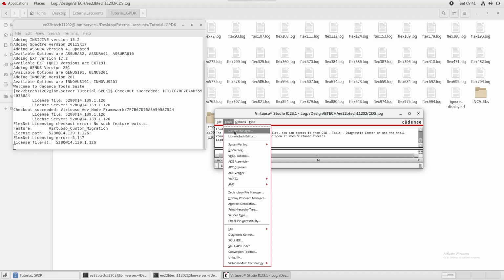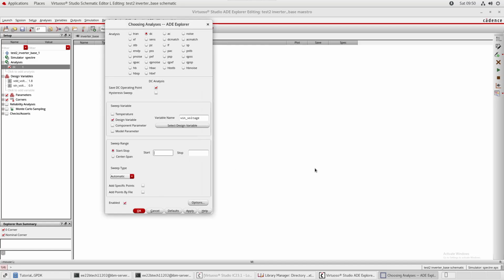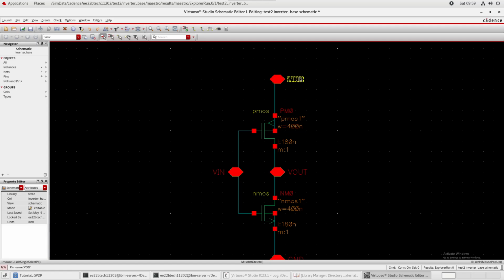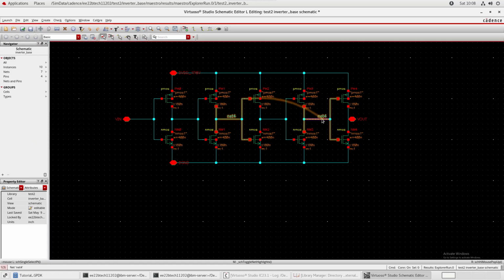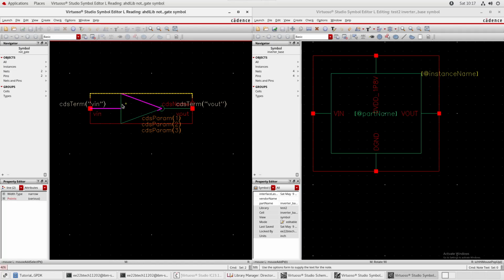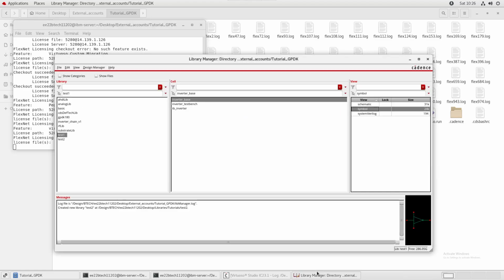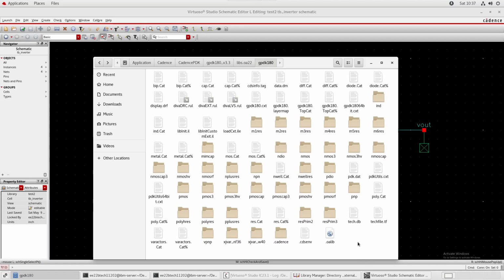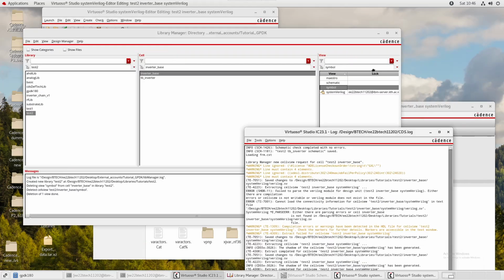Part2 Making Schematics